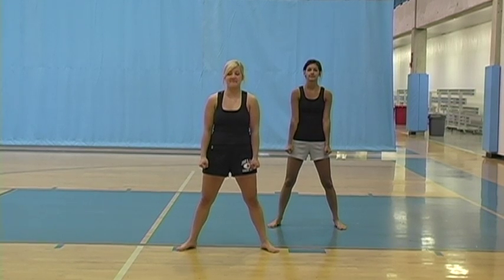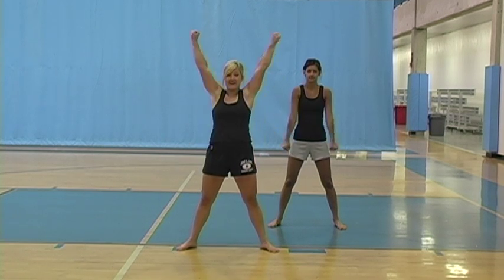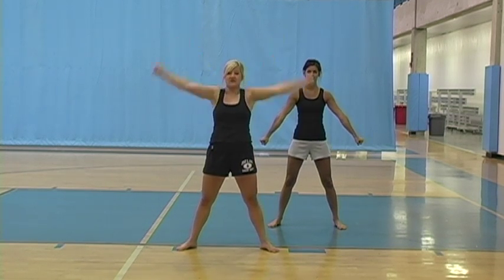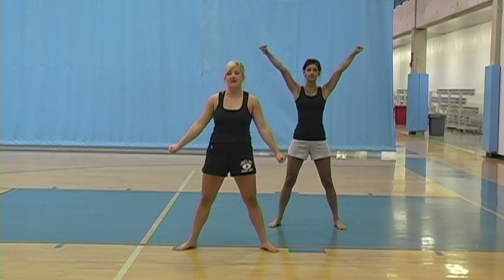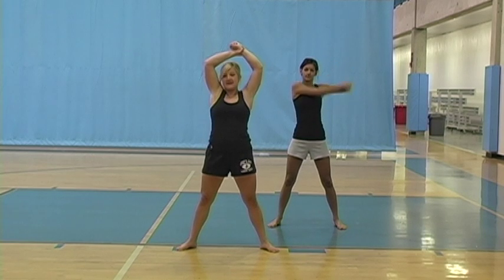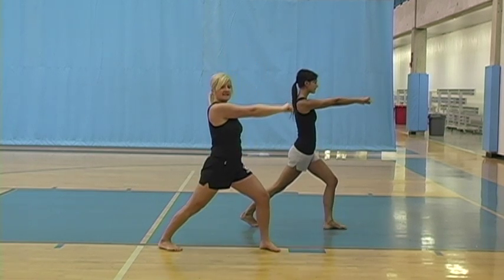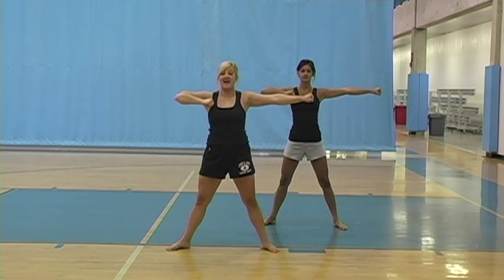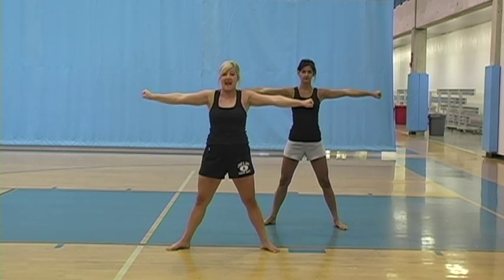S-C-O-R-E, Score, Jaguars, Score!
Words and movements to the cheer "S-C-O-R-E, Score, Jaguars, Score!''